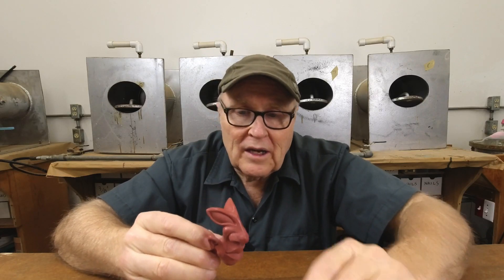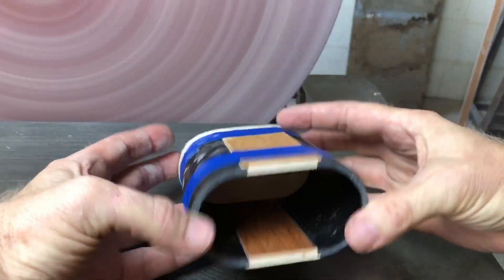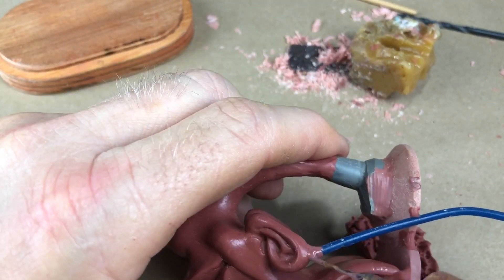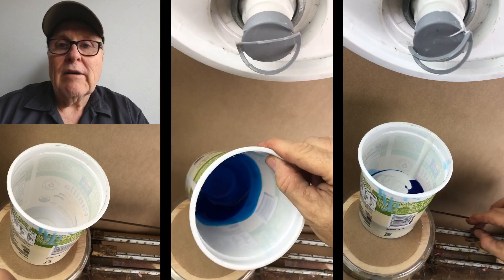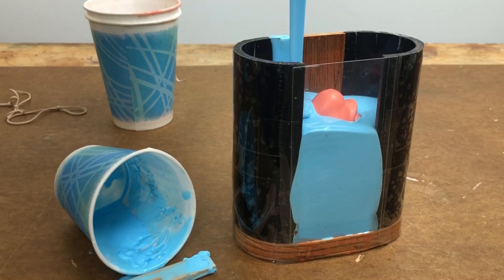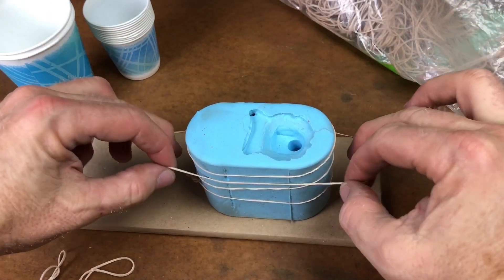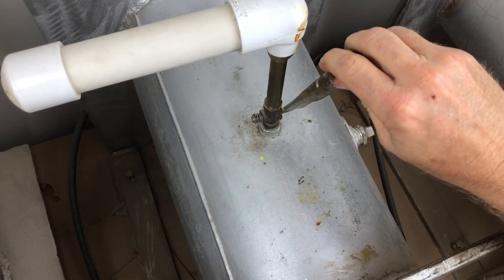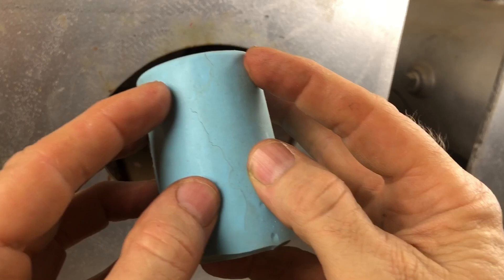Casting a Complex Shape In A One Piece Silicone Rubber Mold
You can cast very complex models in one-piece silicone rubber cut molds.
In this video I set up a model with the proper sprue and vents to let the urethane resin flow into the mold while the air is vented out. Good technique results in a bubble-free castings with almost invisible parting lines!
Would you like to mold and cast something but have no idea how to start? Send pics of your project to me and maybe I’ll do it as a YouTube video.